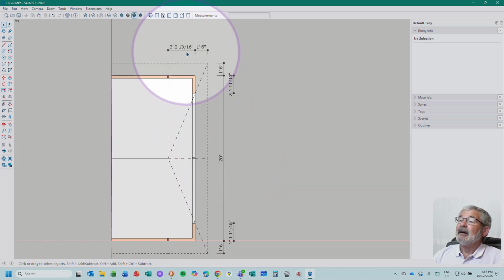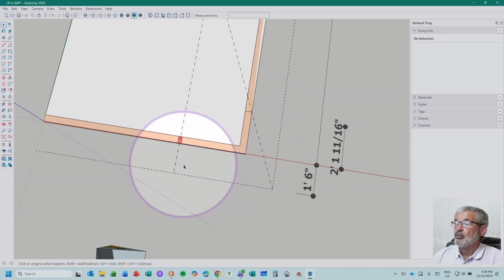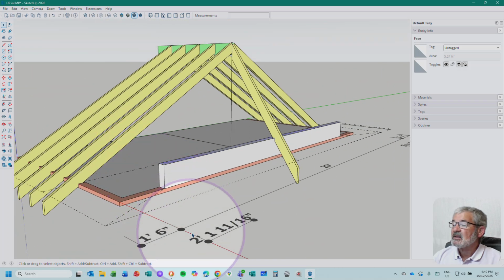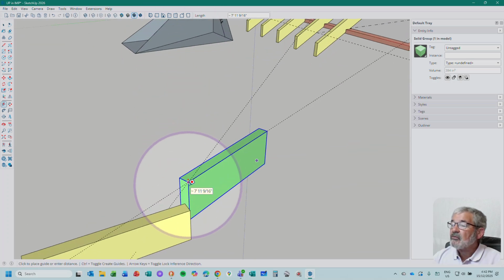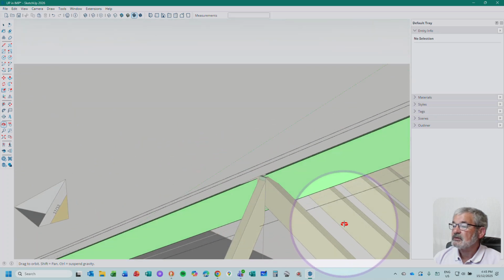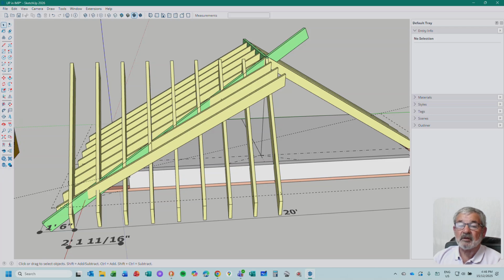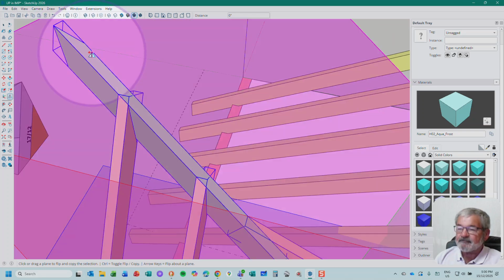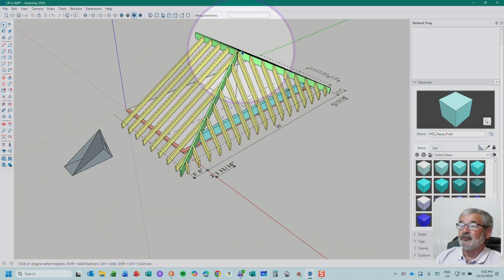Unequal pitch hip with set eave width 12 2025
Unequal pitch hip roof for carpenters